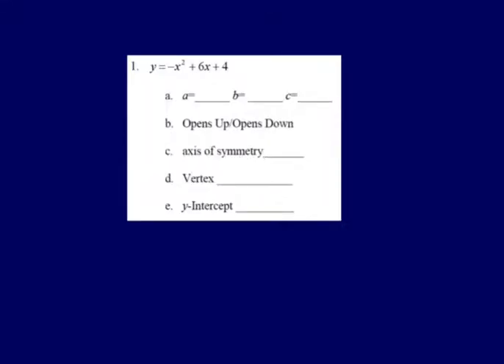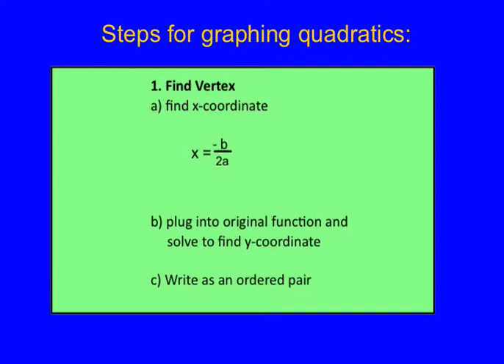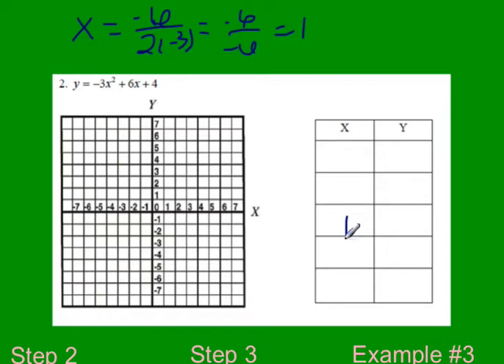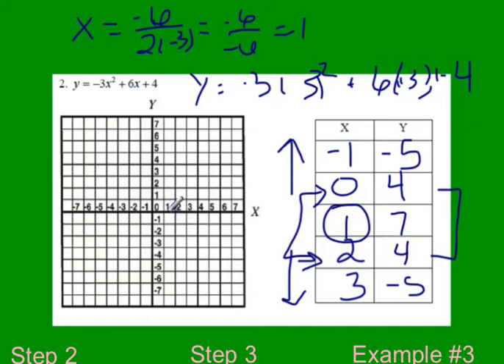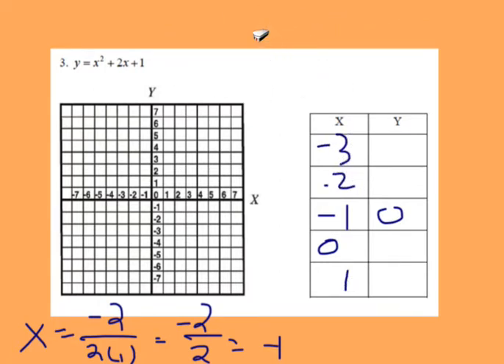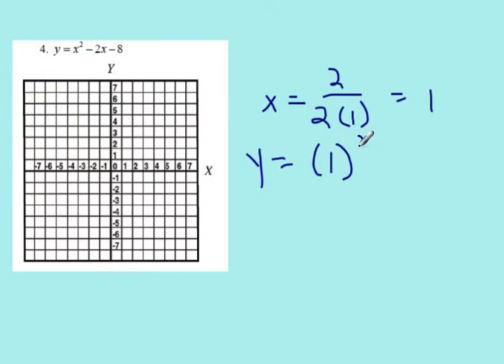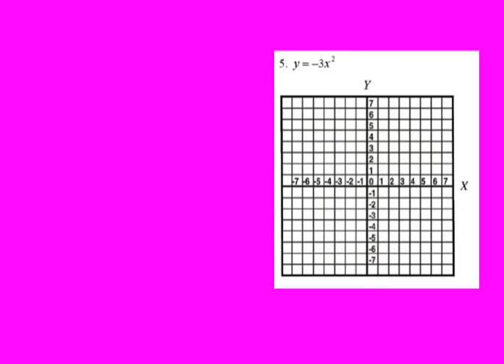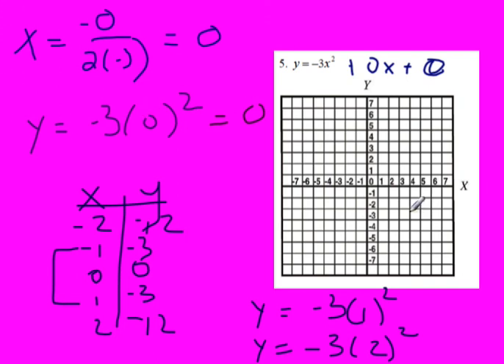Unit 5 Notes 2 Graphing Quadratics